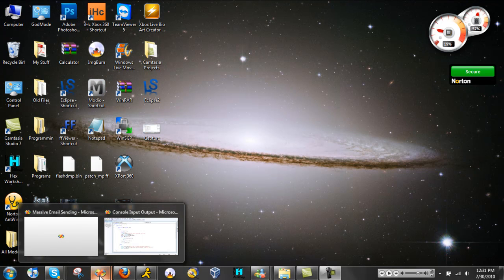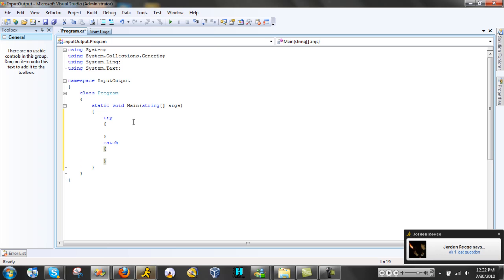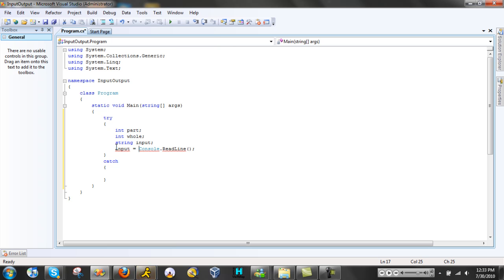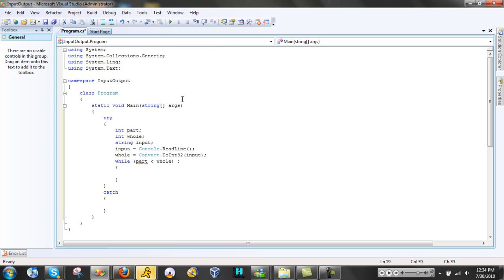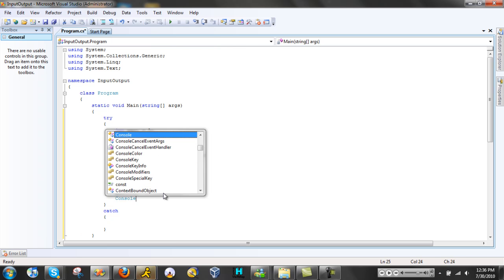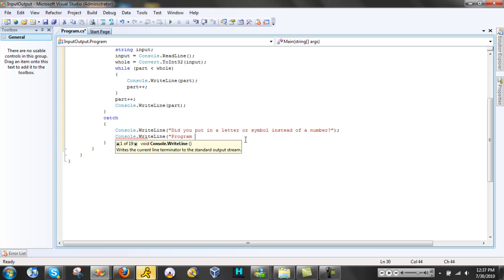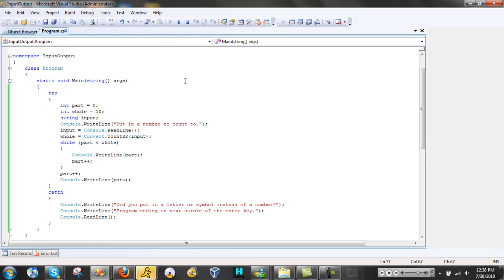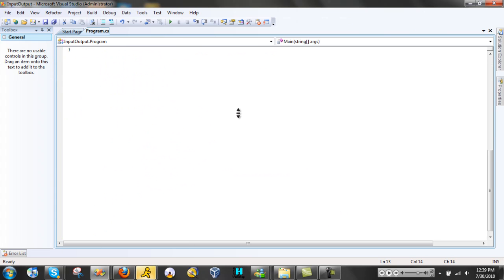Input and Output in the Console in C#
Input and Output in the Console in C# 2008.  Visual studio 2008 cracked fo sho.